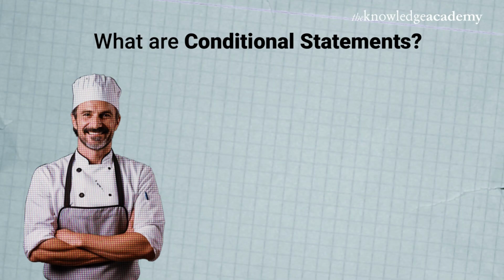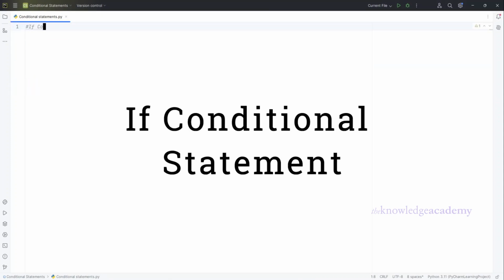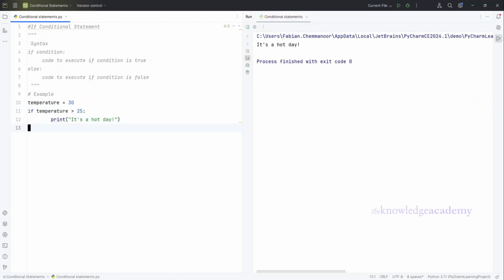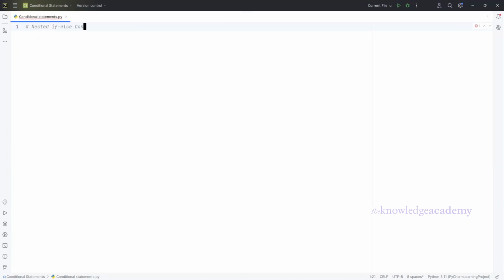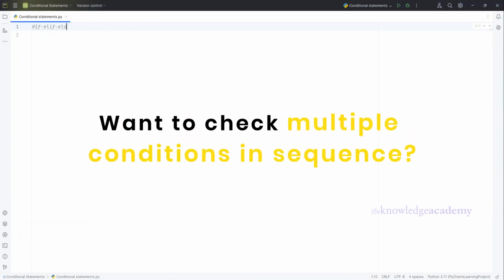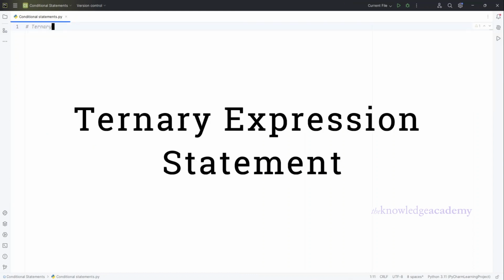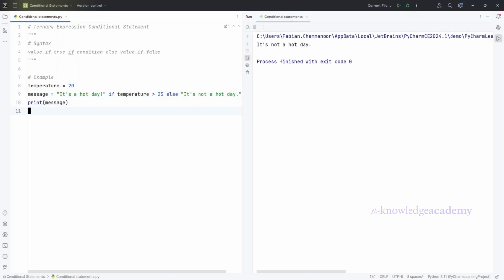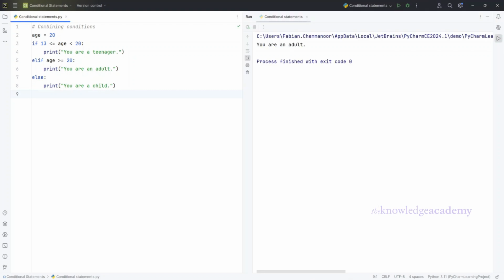Python Conditional Statements | If Else | Python Elif | The Knowledge Academy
In This Video On "Python Conditional Statements, If Else and Python Elif " we explore the fundamentals of Python conditional statements, which are crucial for controlling the flow of your programs. Understanding how to use the if statement, if-else condition, and elif condition is essential for writing effective and efficient Python code. This tutorial is perfect for beginners who want to grasp the basics of control flow in Python.

This video on "Python Conditional Statements | If Else | Python Elif" Includes the Following Topic:

00:00 Introduction to Conditional Statements
00:37 Why Conditional Logic Matters
00:57 Types of Conditional Statements
02:59 Using if-elif-else for Multiple Conditions
03:29 Ternary Expressions in Python
04:00 Best Practices for Conditional Statements
04:40 Conclusion

1. What are conditional statements in Python, and why are they important?
Conditional statements in Python are used to execute code based on certain conditions. They allow your program to make decisions and follow different paths of execution based on the truth value of expressions. This video explains the significance of using conditional statements like if, else, and elif to control the flow of your program effectively.

2. How do you implement if, else, and elif conditions in Python?
Implementing if, else, and elif conditions in Python is straightforward but powerful. This video provides a step-by-step guide on how to write and use these conditional statements to manage complex decision-making processes in your code. We will walk you through practical examples to ensure a clear understanding of how each condition works.

About The Knowledge Academy:
High Success Rate: Accomplish your goals with our 98% pass rate
Industry Accredited: Learn with confidence, accredited by PeopleCert, PMI
Worldwide Centers: Access top-tier learning in 195 countries
Excellence Acknowledged: Recognised by The Times and PWC for our commitment
Wide Partnerships: Benefit from our extensive network of 3000+ organisations
Flexible Learning: Explore diverse training methods tailored to your needs